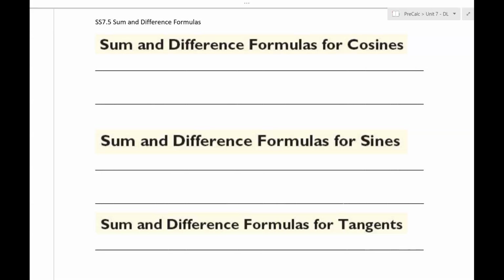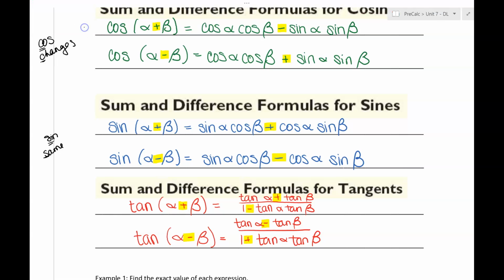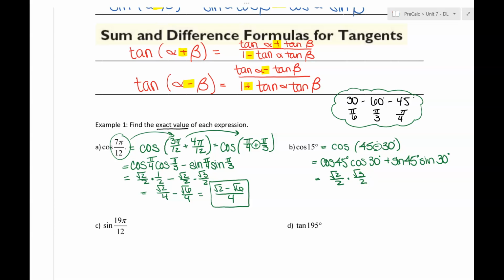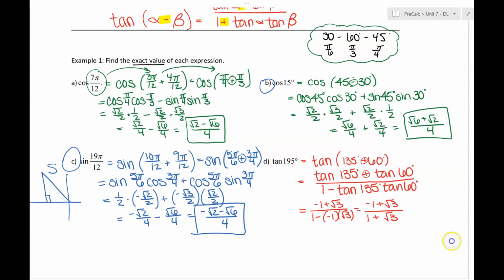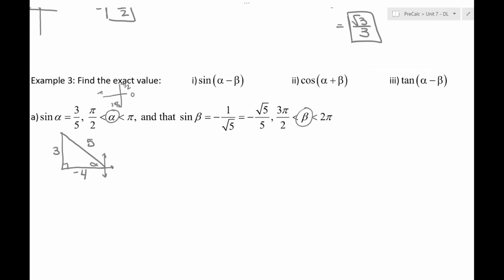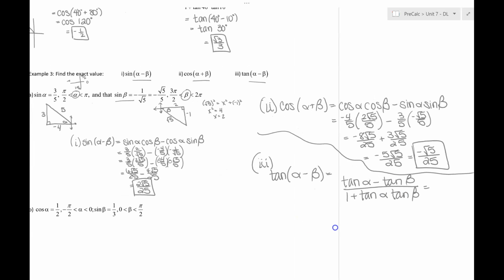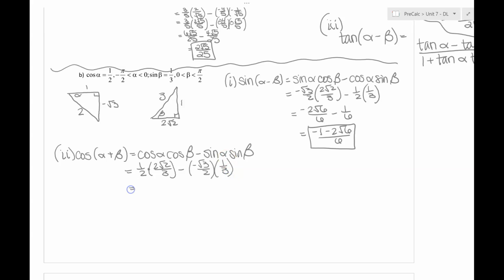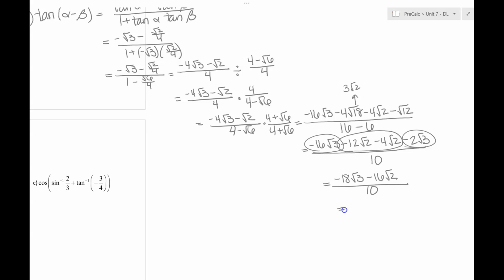Sum and Difference Angle Formulas (Part One)